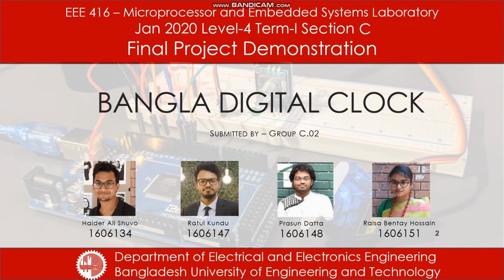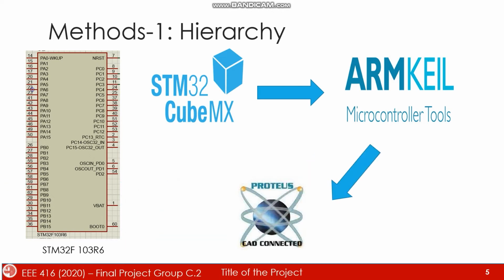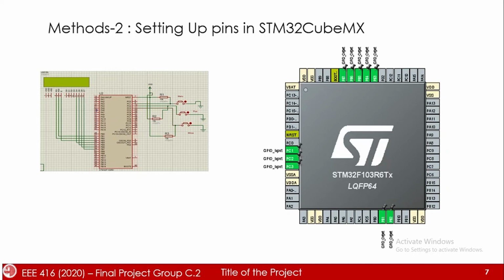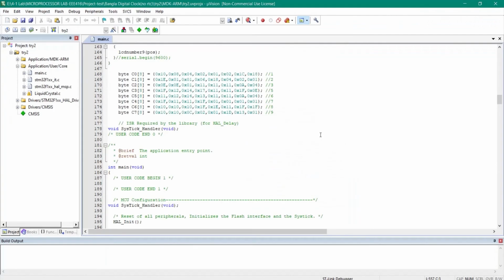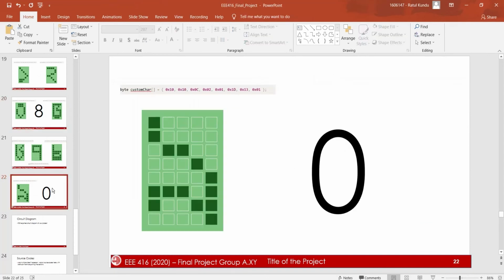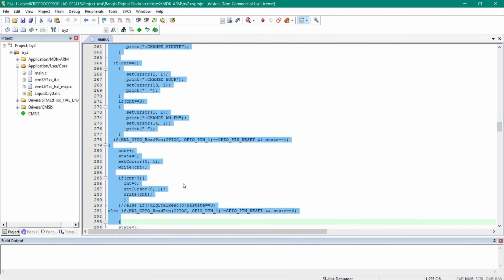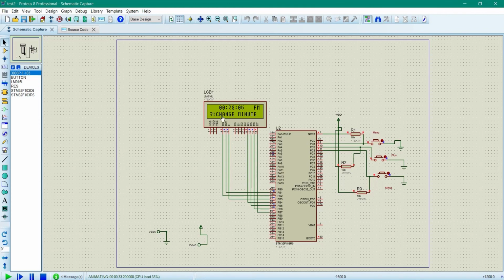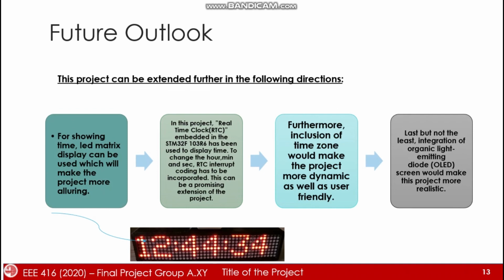EEE 416 - Microprocessor Lab | Bangla Digital Clock | ARM Cortex-m series | STM32